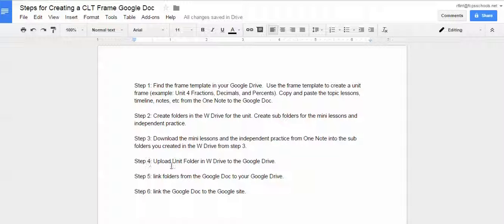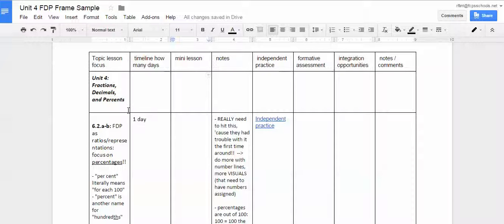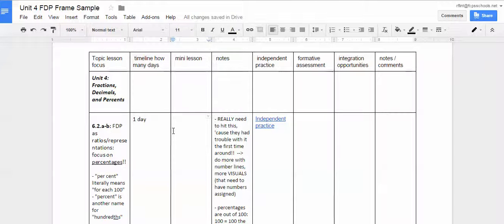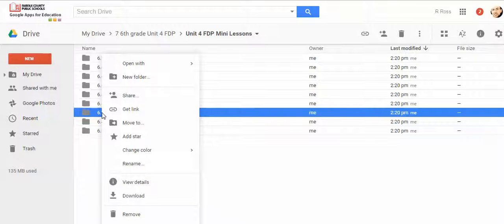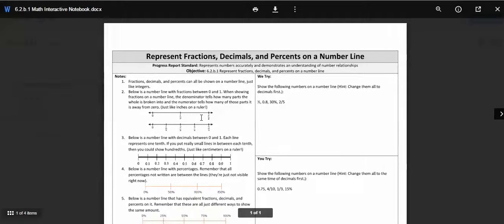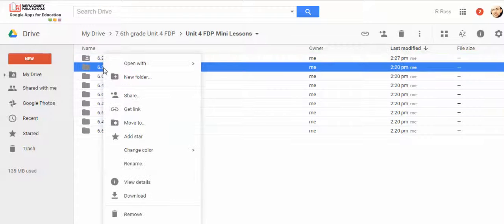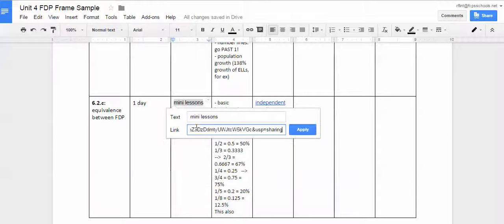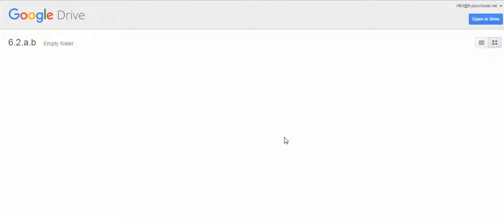Step 5 link google folders to google doc